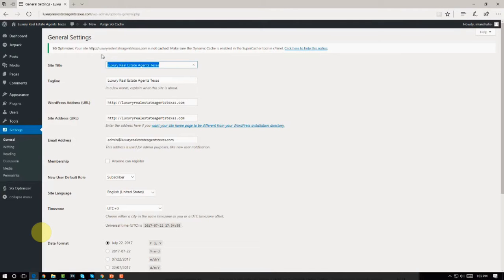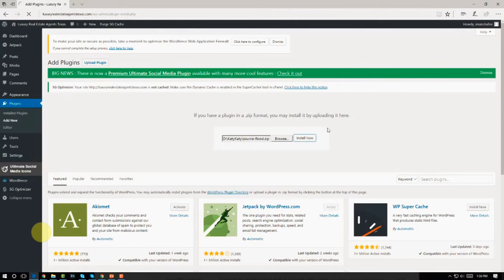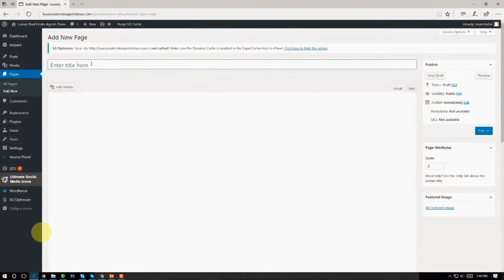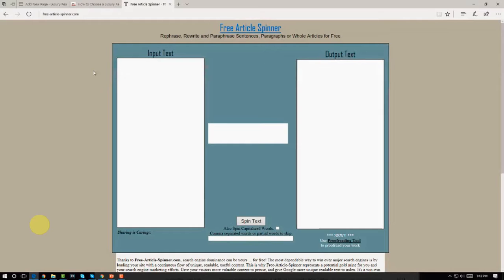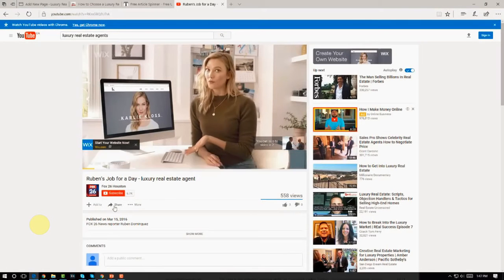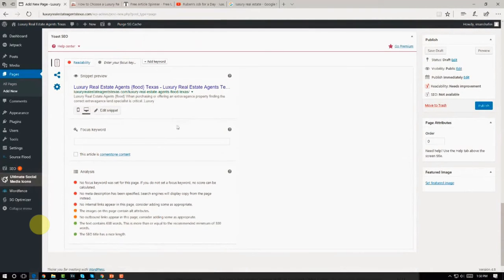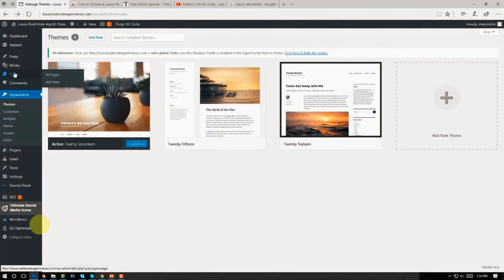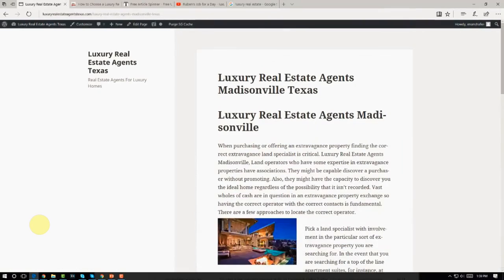2 3 Building the Site From Scratch